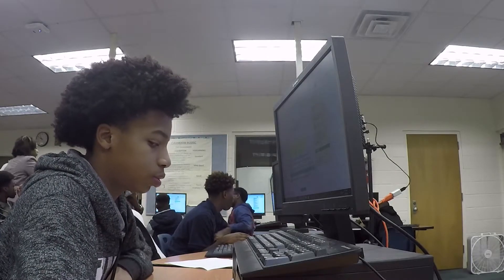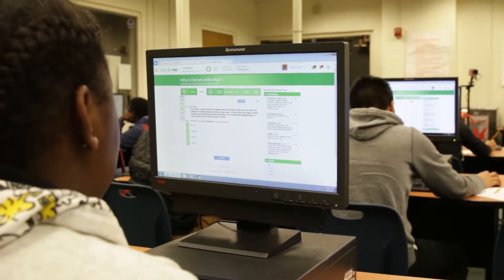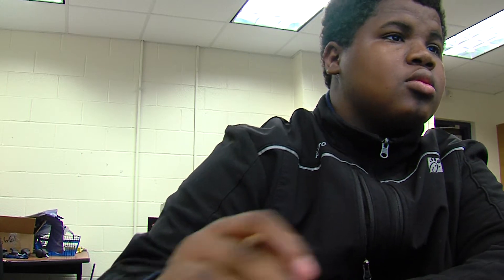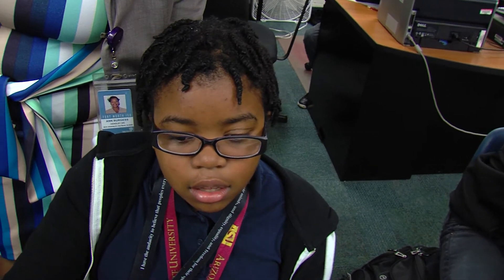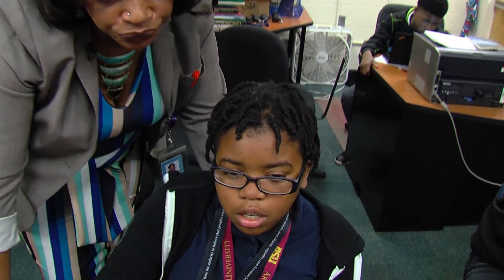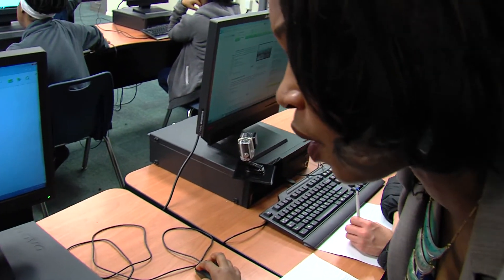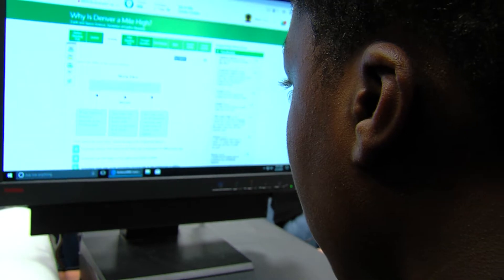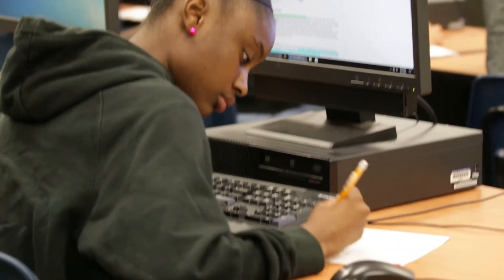Middle School Science 1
Classroom Modeling Videos